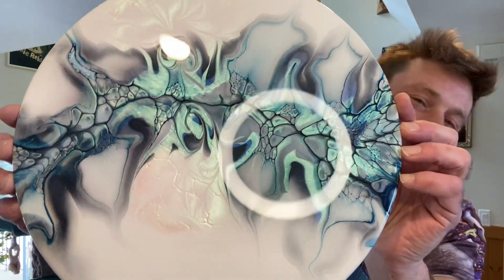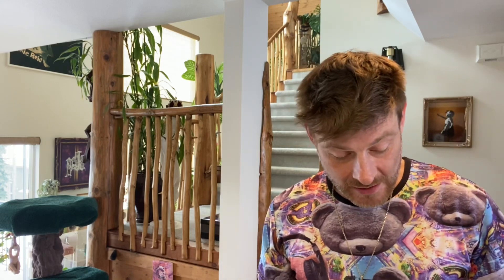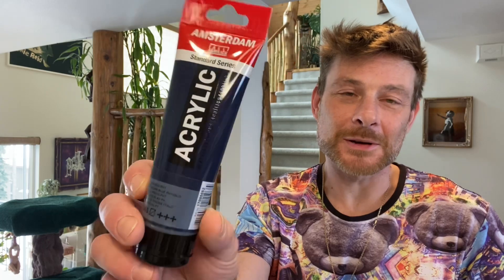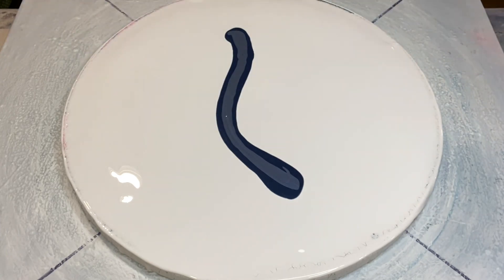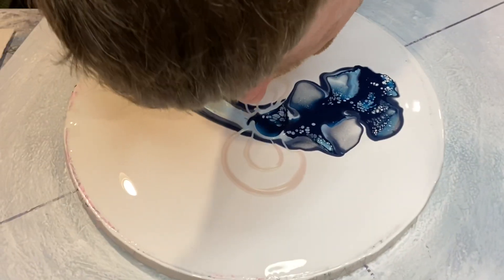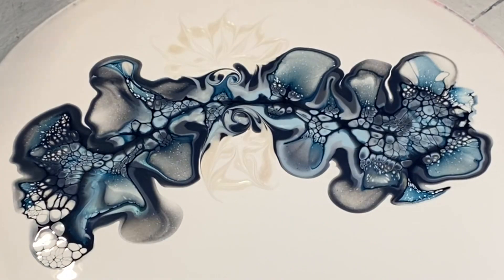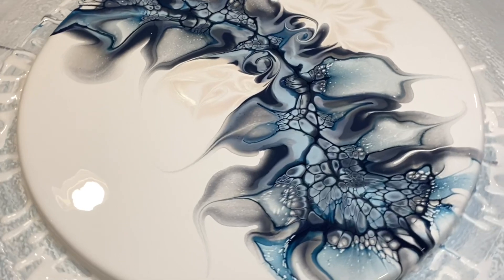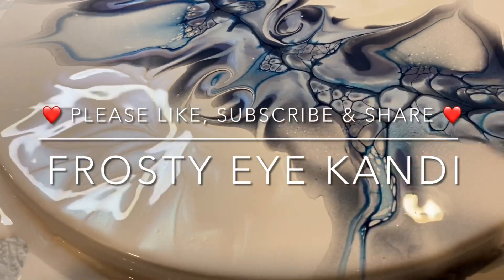#61 Bloom Vines for Beginners Acrylic Fluid Art Tutorial with Modification Secrets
In this acrylic fluid art tutorial video I explain in detail how to layer transparent and opaque paints to achieve maximum effect with cells when adding and blowing out the cell activator. Get a drink, sit back and let’s learn and paint! ❤️

I am still ‘painting for likes’ and slowly building a following and gaining exposure, so if you can, please feel free to show your love and support for me by donating to the channel and help buy materials to bring YOU more videos more often 😊